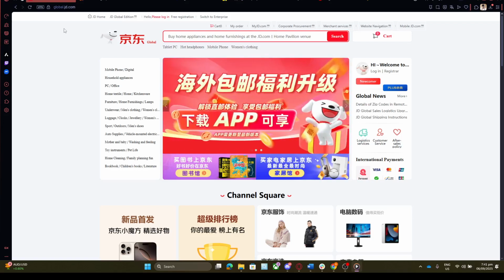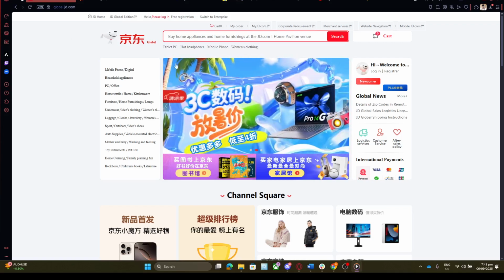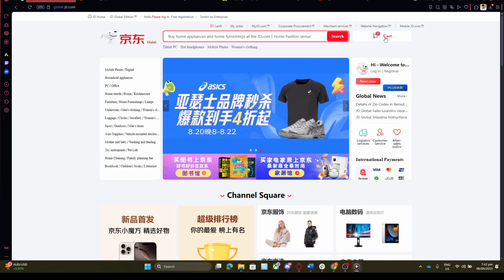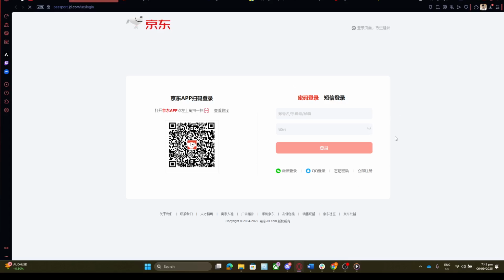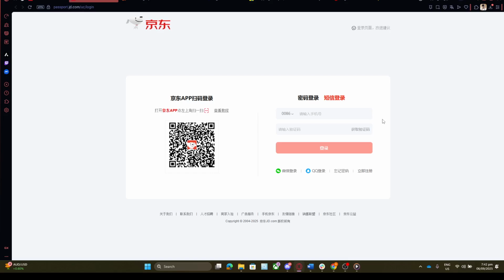How To Check My Orders On JD.com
Shopping on JD.com and want to keep track of your purchases? 🛒 In this easy 2025 tutorial, I’ll show you how to check your orders on JD.com—whether through the mobile app, desktop website, or when tracking international deliveries.

What You’ll Learn:

✅ How to view your JD.com order history

✅ Track shipping & delivery updates in real time

✅ Check cancellations, returns, and refunds

✅ Pro tips for managing purchases smoothly

Perfect for JD.com shoppers who want a fast and simple way to stay updated on their orders.